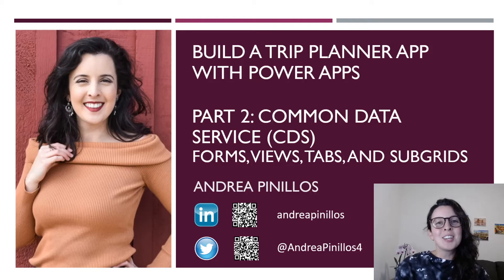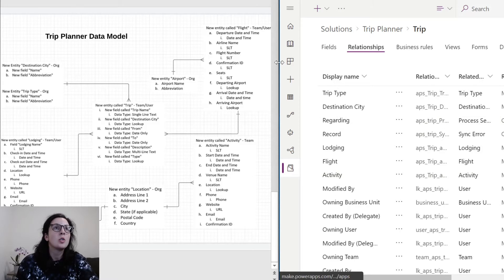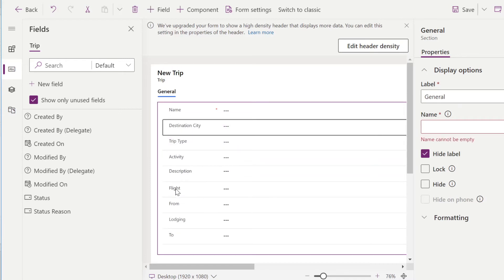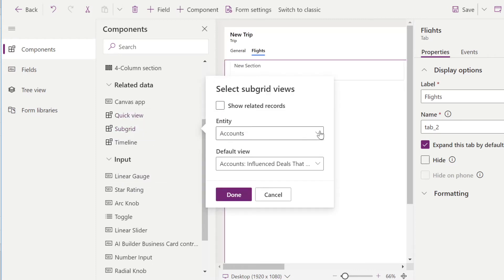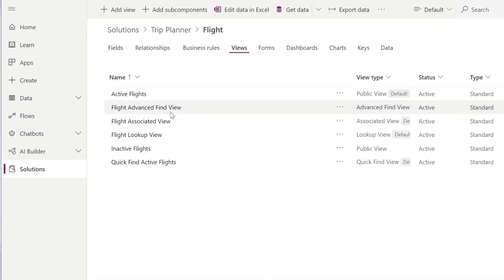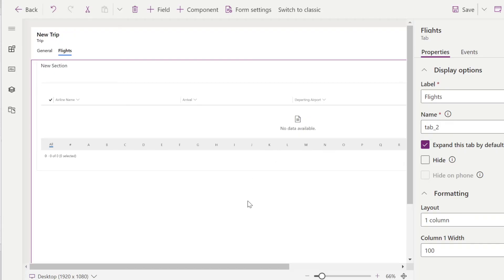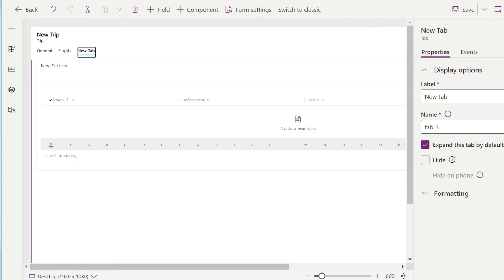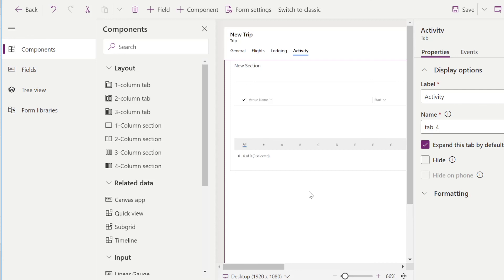Common Data Service Continued - Part 2 | Power Apps Trip Planner App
A deeper dive into the Common Data Service.  A walkthrough of how to create forms, views, tabs, and subgrids in CDS. Continuing to build the Trip Planner Application using Power Apps.